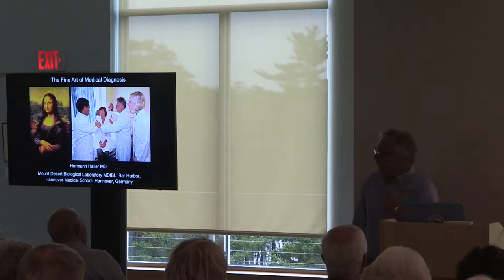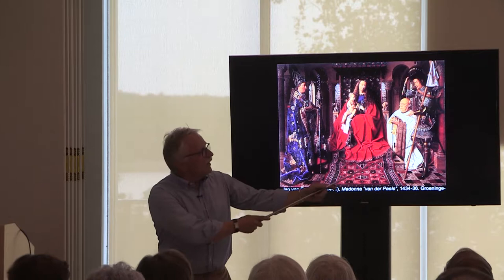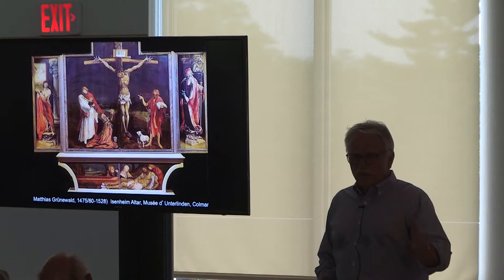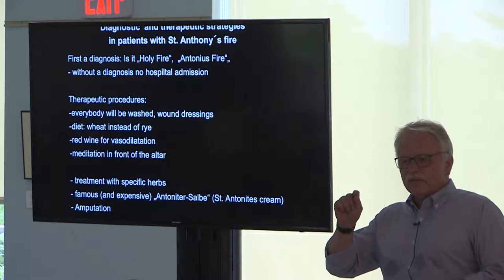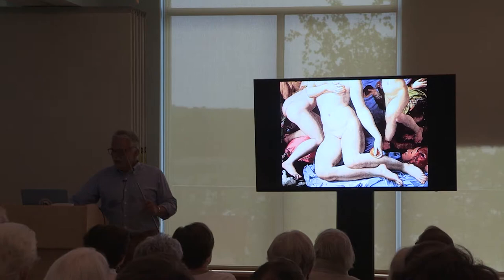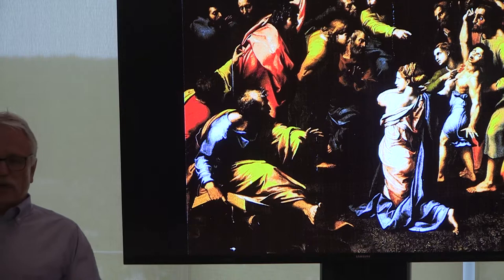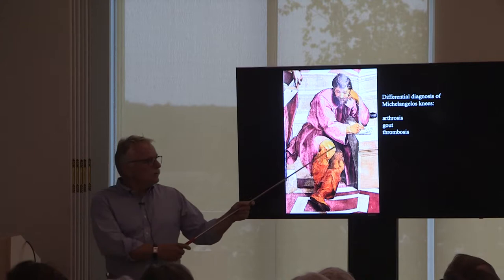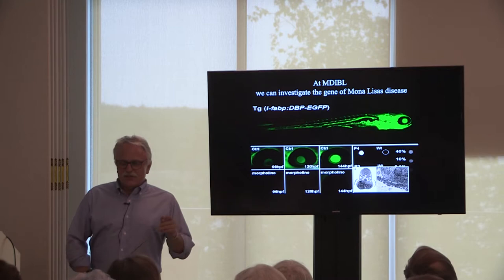MDI Science Café -- The Art of Medical Diagnosis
Hermann Haller, M.D., president of the MDI Biological Laboratory and chairman of the Division of Nephrology at the Hannover Medical School in Germany, discusses the art of training the next generation of physicians and scientists.

Physicians now have more diagnostic tools available than ever thanks to advances in diagnostic technology, but the clinical diagnosis of a patient’s condition remains an art that depends on developing observational skills in a process that begins in medical school and continues throughout a career in medicine. MDI Biological Laboratory President Hermann Haller, M.D., an internationally acclaimed nephrologist, talks about his unique approach of using masterpieces of art to teach medical students the art of medical diagnosis and to hone the observational skills that are critical to making accurate diagnoses. Haller employs this unique approach at Hannover Medical School in Hanover, Germany, where he is a professor.